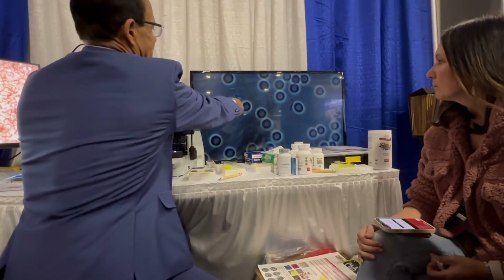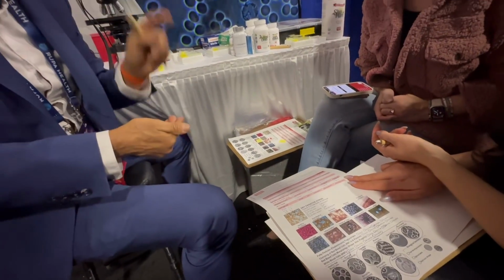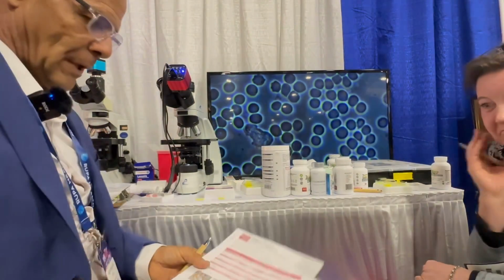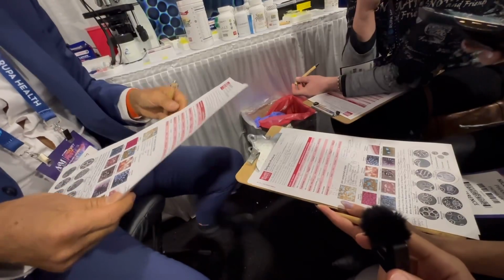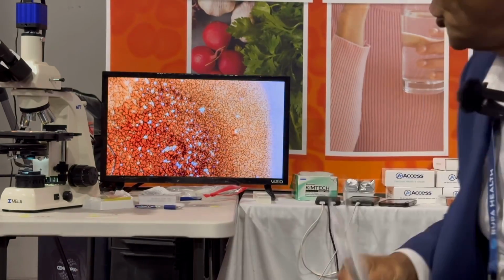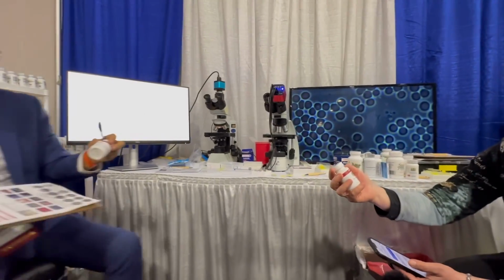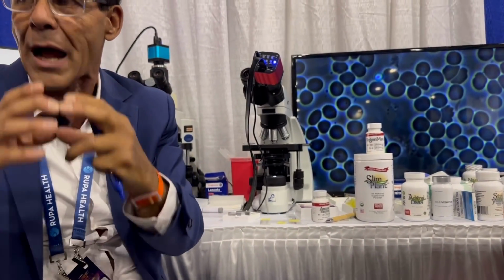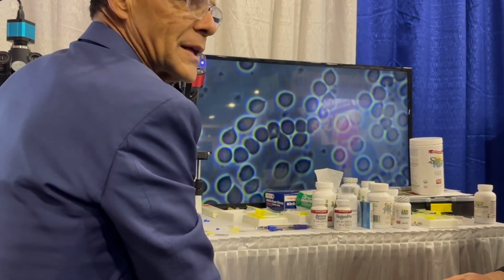Live Blood Analysis by Mark Delgado on Stefan and other A4M Vegas 2024 attendees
If I can get 50 likes on this video I’ll buy a live blood analysis setup for Iron DPC office